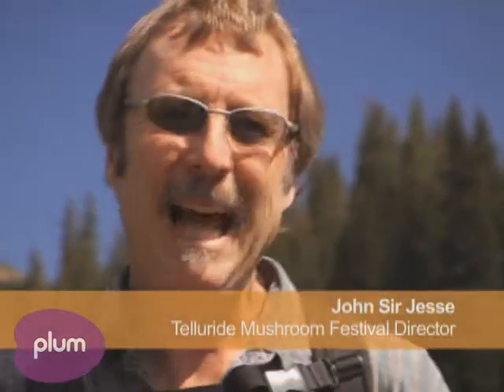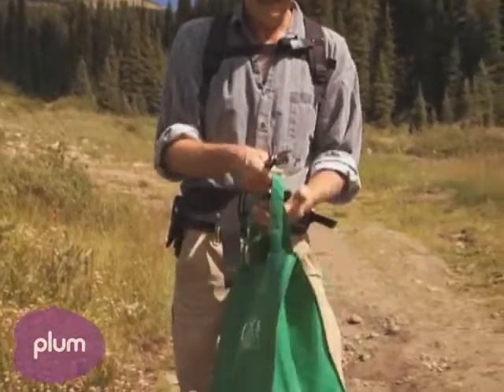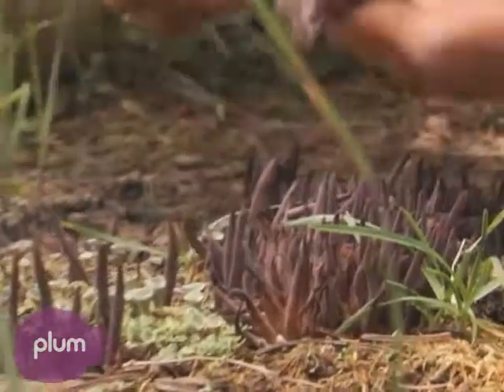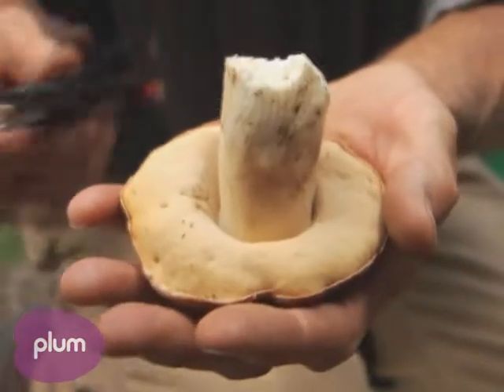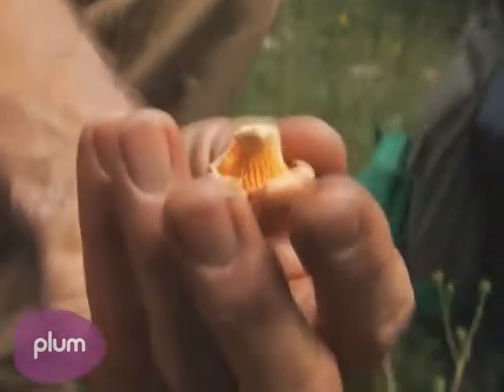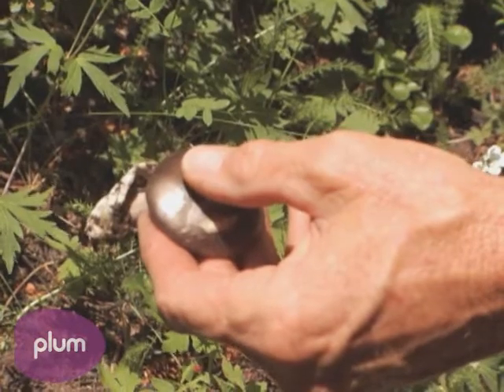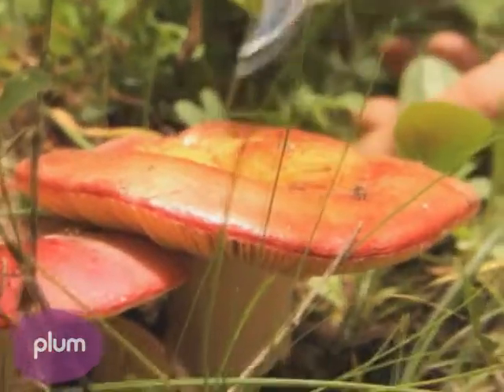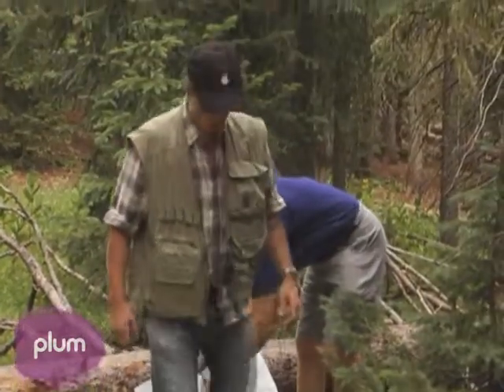Mushroom Madness At The Telluride Mushroom Festival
Do mushrooms come to mind when you think of Lizard Head Pass? Well, they do for the director of the Telluride Mushroom Festival, John Sir Jesse. Here, he and a few other mushroom hunters hop on the Telluride Institute's bio-diesel bus, "The Greasy Goose," to search for the elusive fungi.